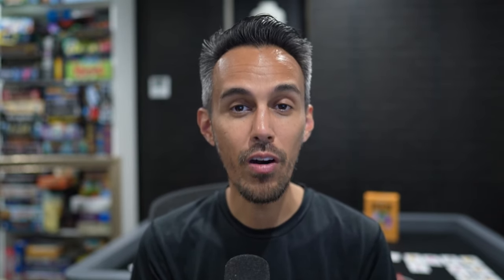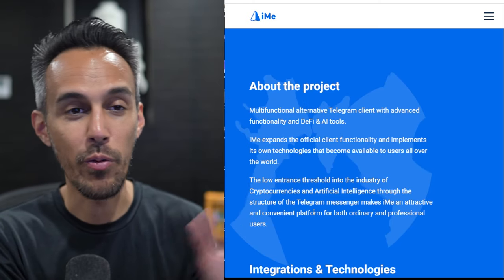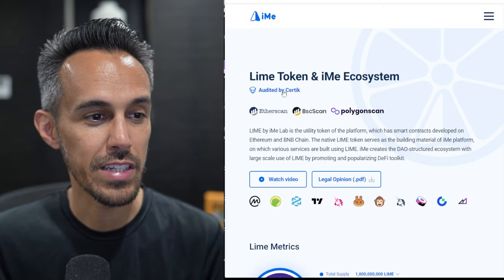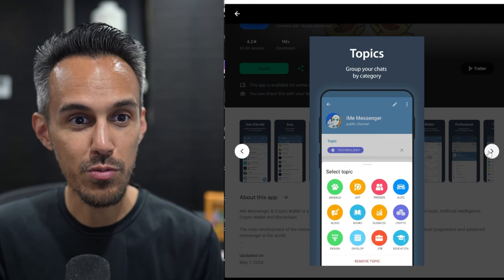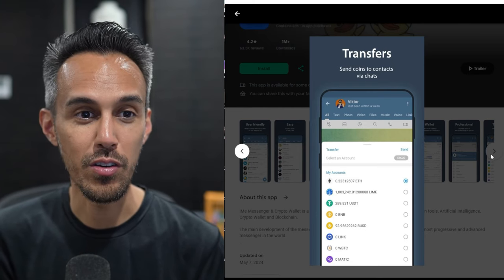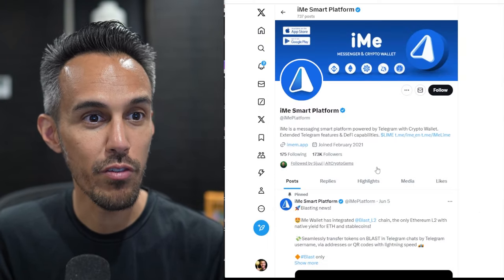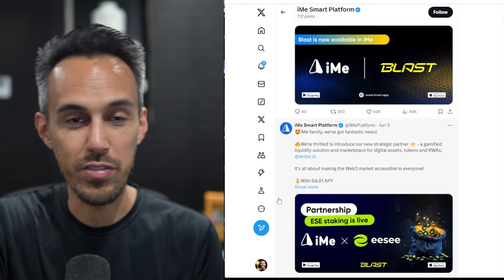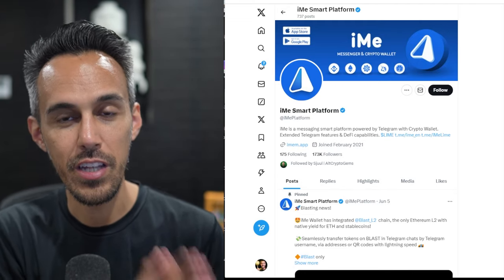iMe 💬 Messaging Smart Platform Powered by Telegram with Crypto Wallet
Intelligent DeFi & AI Platform Powered by Telegram API with non-custodial Crypto Wallet